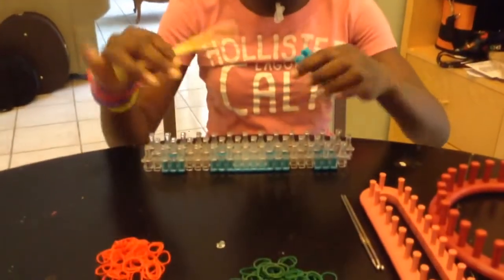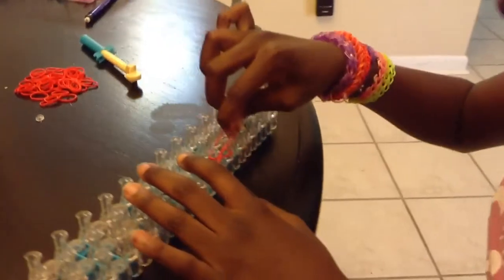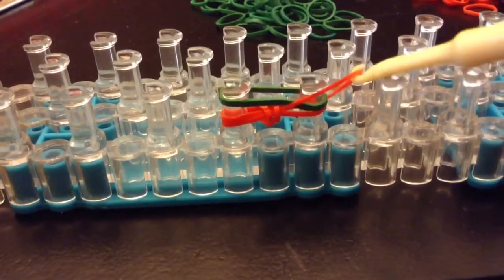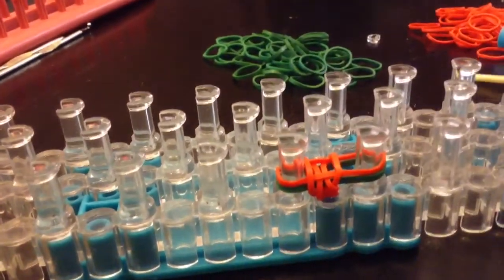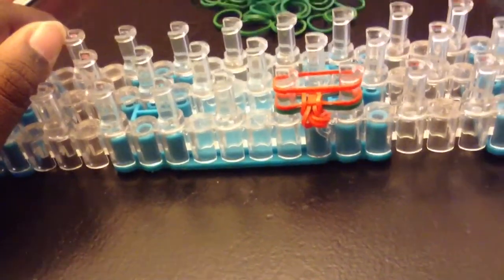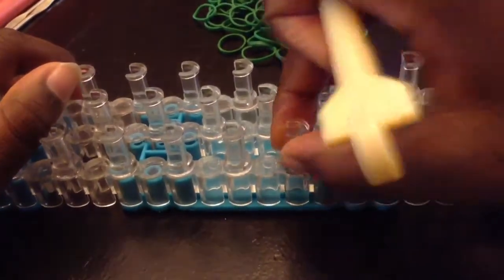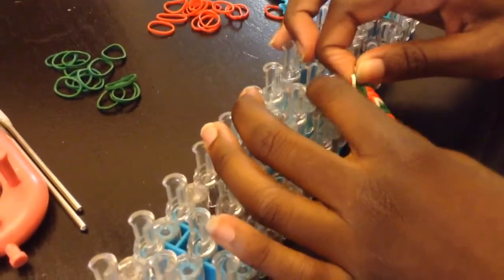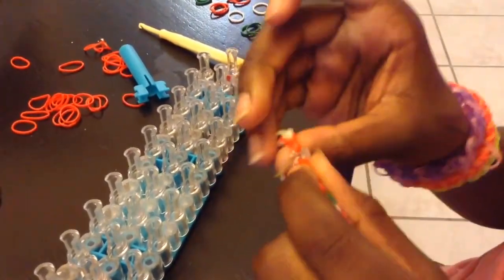Fishtail Rainbow Loom Bracelet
Fishtail (Rainbow Loom) Bracelet Tutorial by Lizzie. If you would have met Lizzie 2-3 years ago, you would know that being able to speak and communicate with most was nearly impossible.

Long story short, here she is with her own video tutorial and blog post (one that is she is very proud of) for a school assignment.